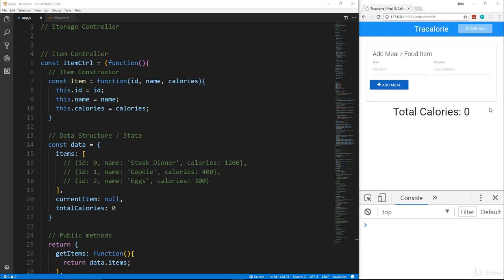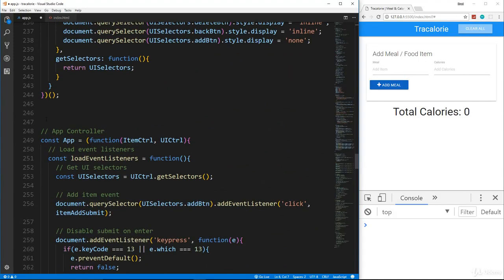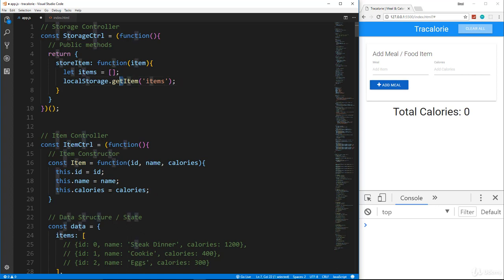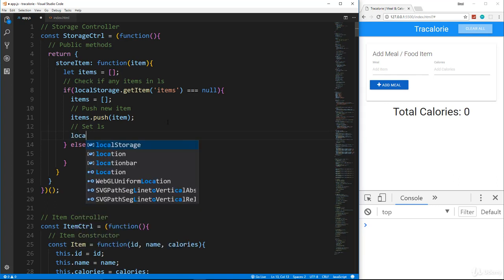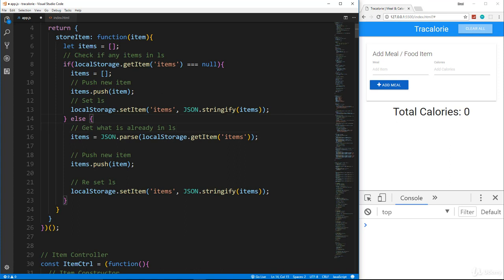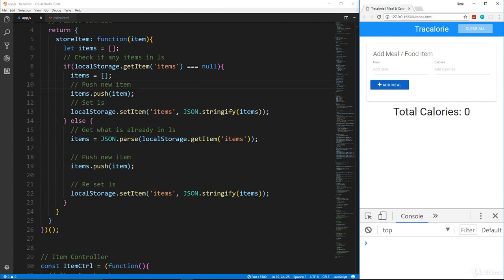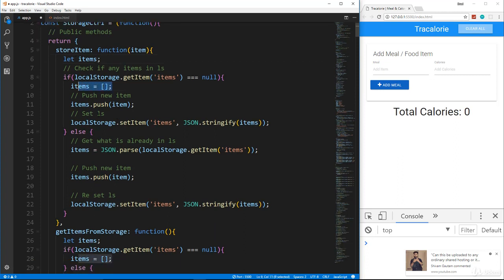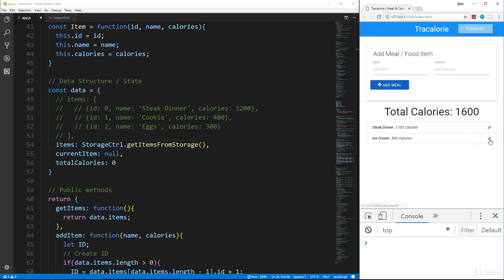11. Add & Get From Local Storage